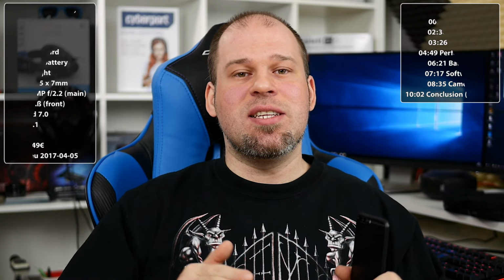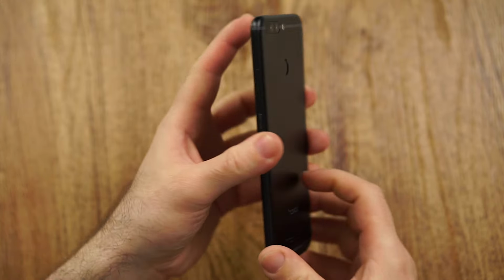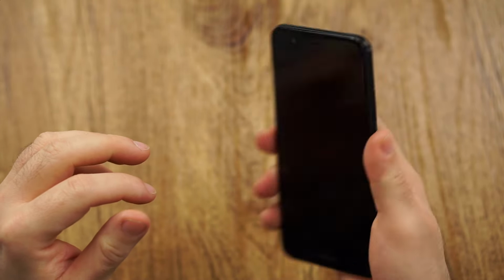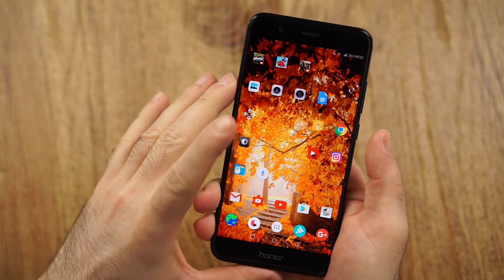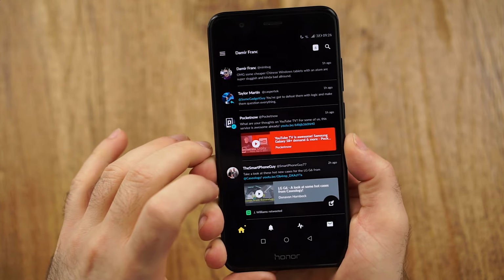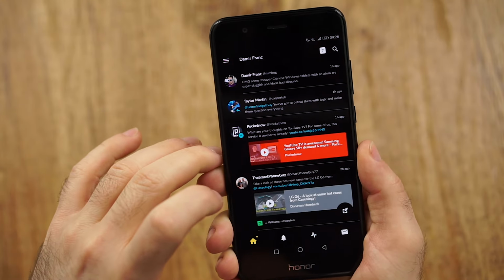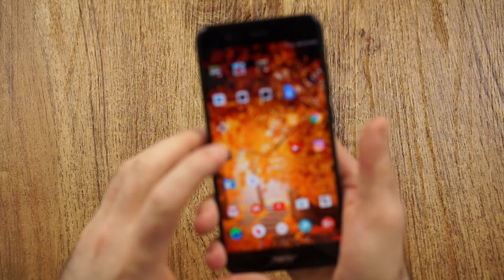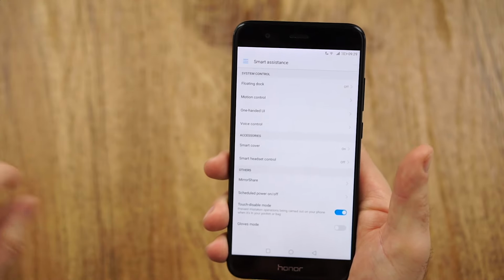Honor 8 Pro Extended Preview | the better Mate 9?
Preview: Honor 8 Pro

Timecodes
00:44 Design
02:30 Display
03:26 Sound
04:49 Performance
06:21 Battery
07:17 Software
08:35 Camera
10:02 Conclusion (for now)